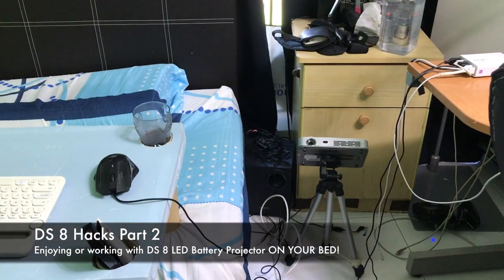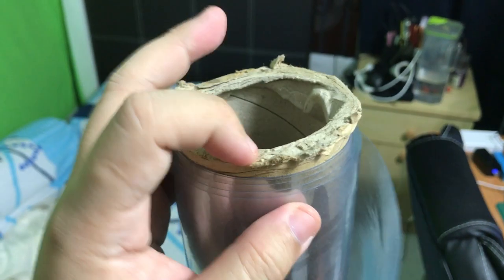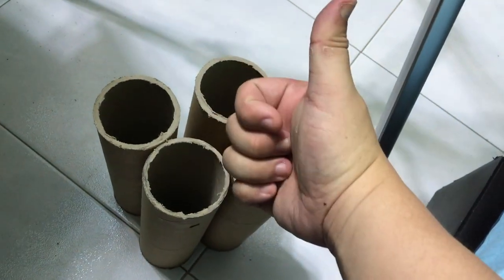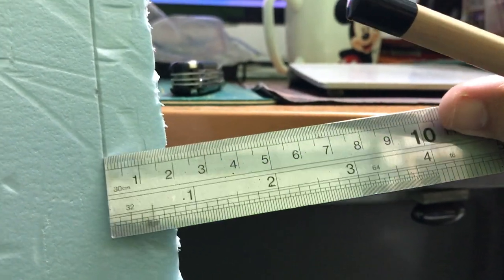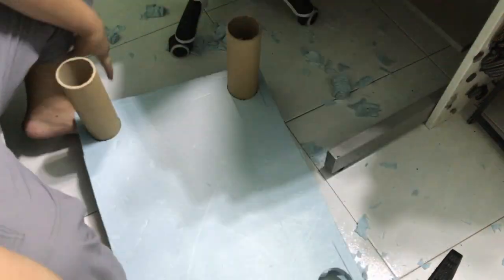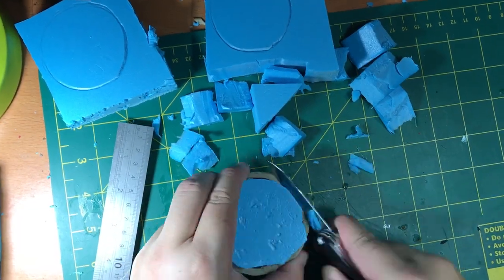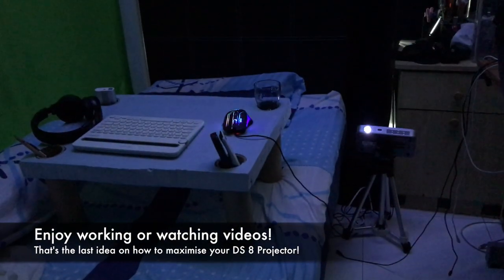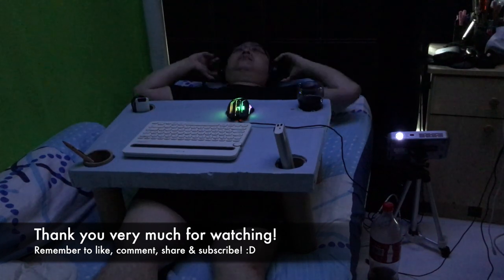DIY Bed Table - DS 8 Projector Hacks Part 2 - Innovative.com.sg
Materials for DIY Bed Table
- Cardboard roll from shop that sells plastic table mat
- Hard foam from Art Friend